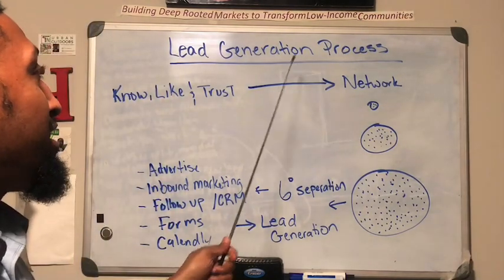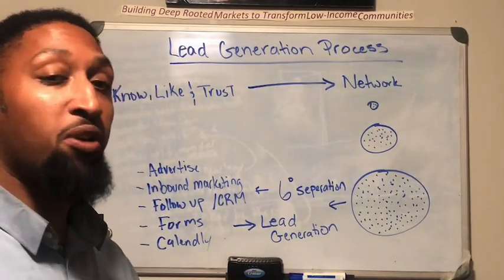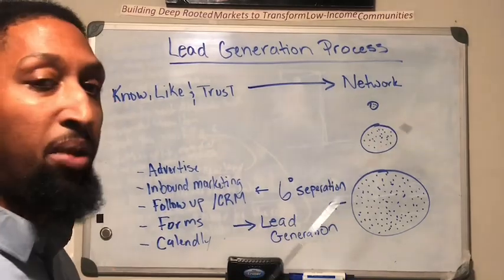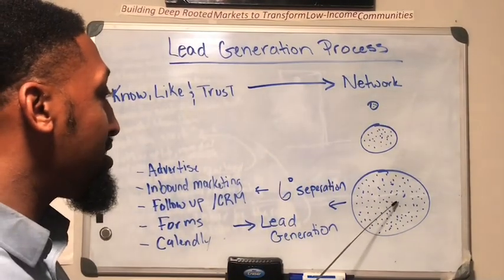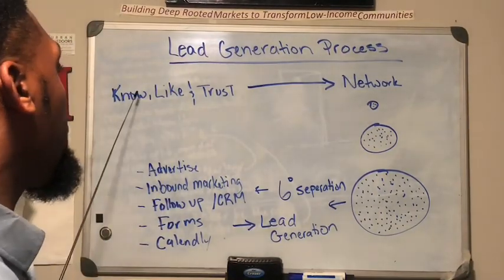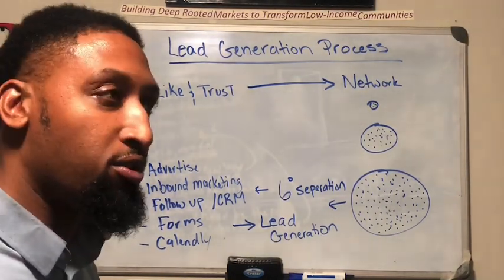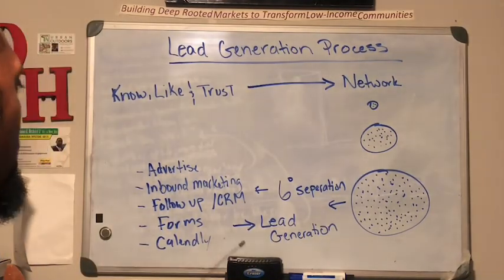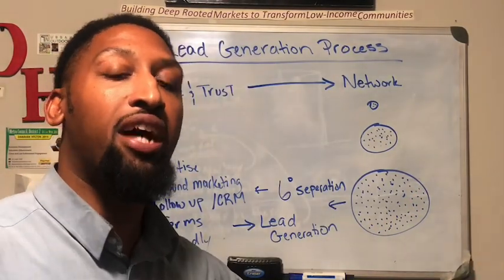Know, Like, Trust! Lead Gen Mastery | Daily Insight with Danavan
Learn the art of lead generation with Danavan's latest Daily Insight video!

Dive into the essentials of cultivating trust and connection in your prospects.

Danavan explores:
- Network growth advantages
- Pros of inbound marketing strategies
- Mastering the follow-up: CRM, interest forms, and calendly/calendar integration.

Don't miss out on transforming your approach to lead generation – watch now!

Send Danavan an email at if you have a topic you want Damavan to cover in the areas of marketing and visibility

FREE 5-Step Checklist and 35-Minute Webinar on “How to build long-term, working, relationships from scratch for your business needs.”: